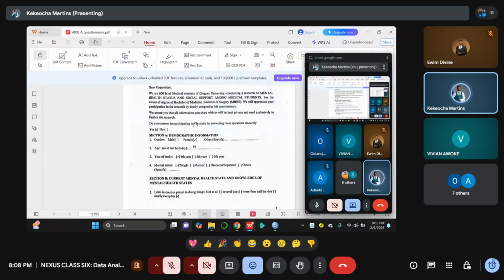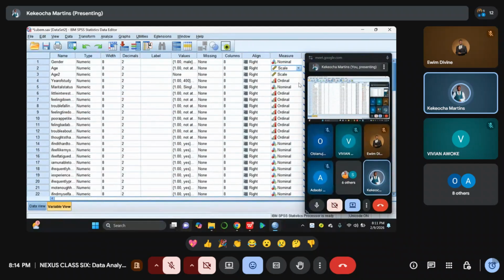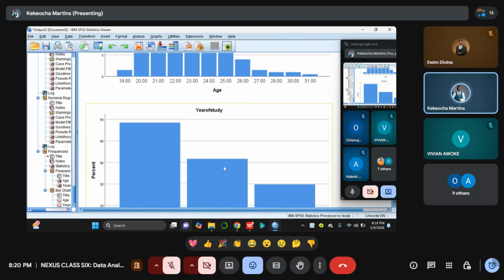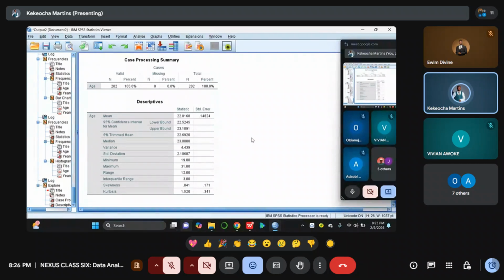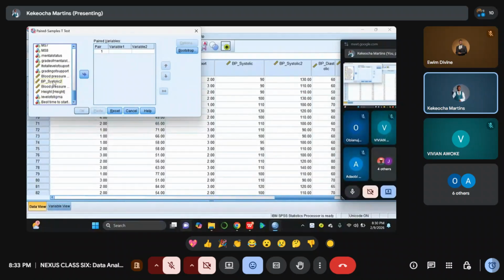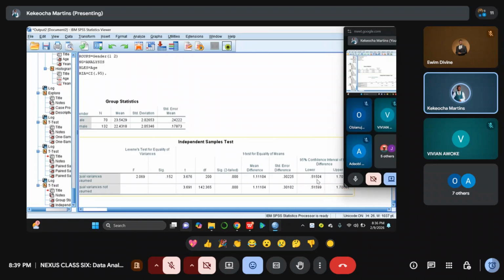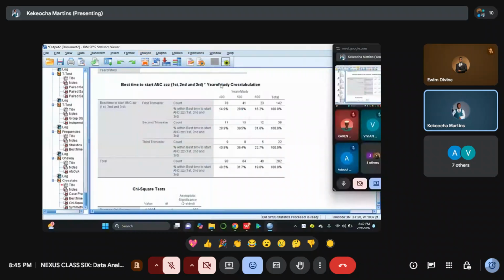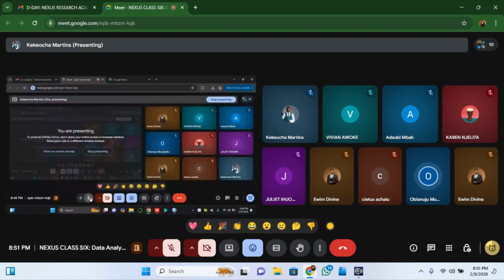NEXUS CLASS SIX: Data Analysis Part 2 (Dr. Kekeocha Martins)